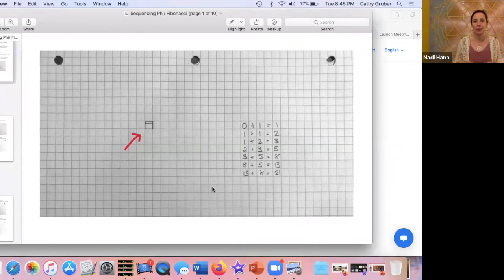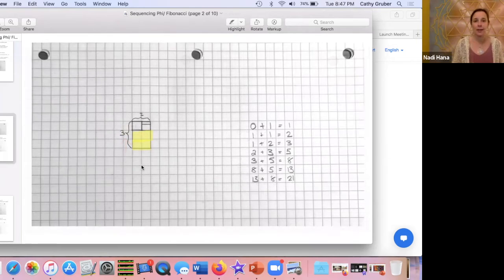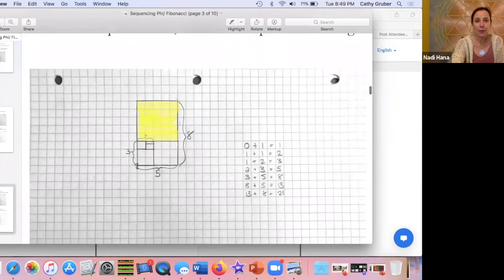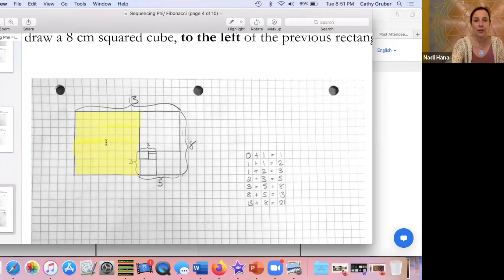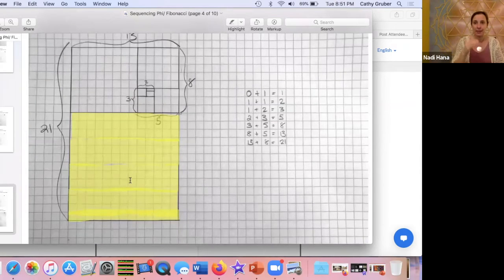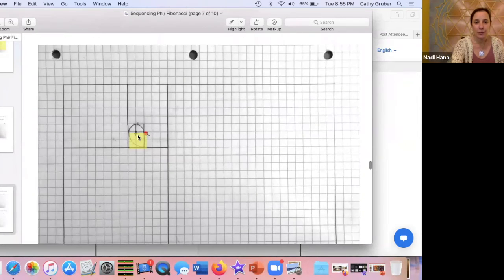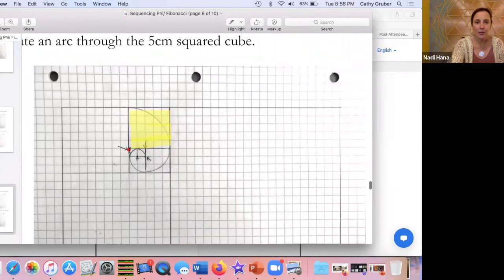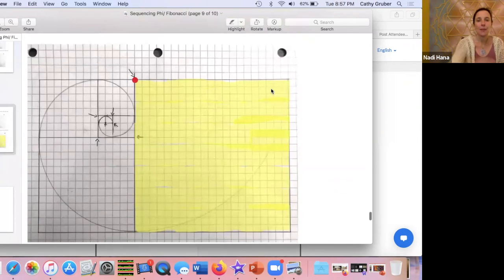Phi Ratio Drawing Module #2